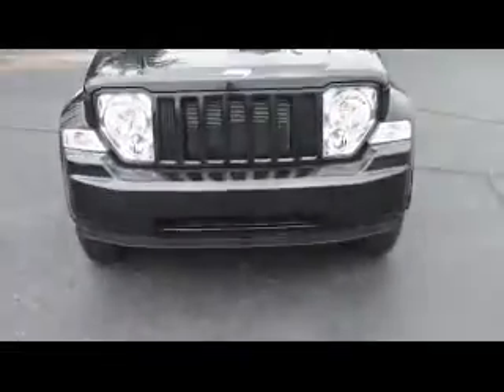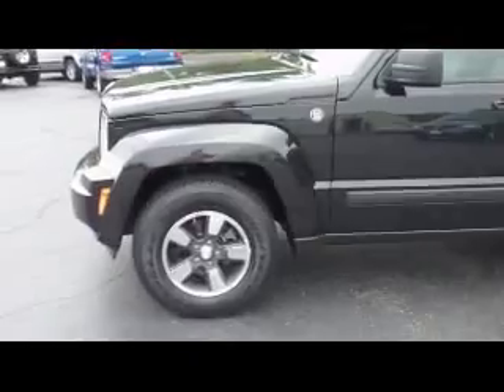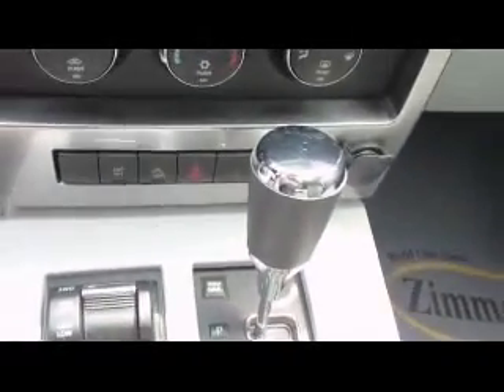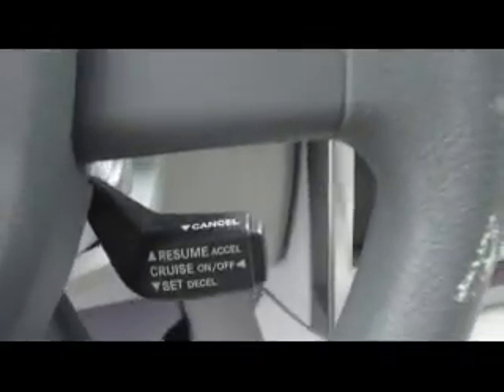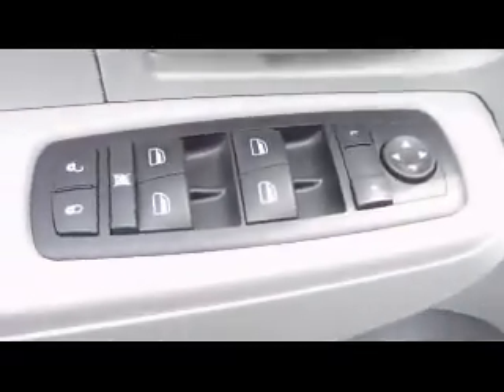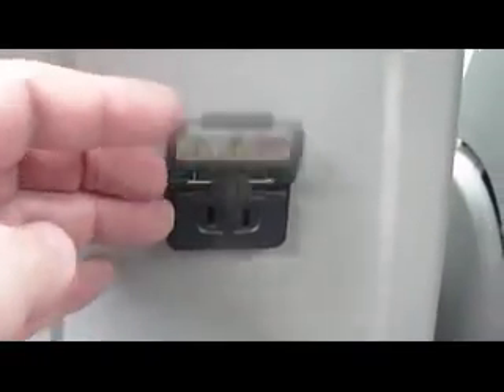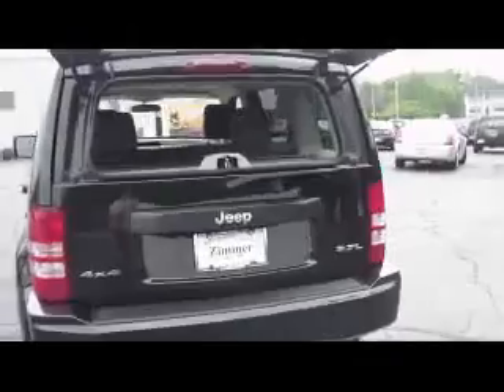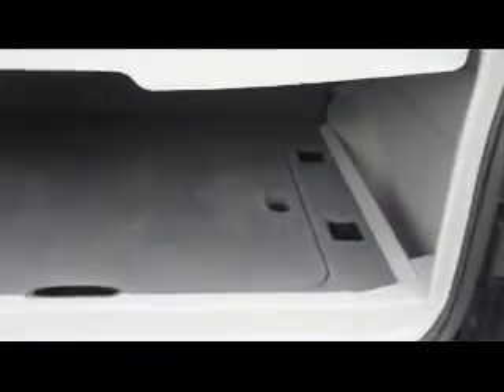2008 Jeep Liberty Zimmer Motor Inc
Stk# 26288C
2008 Jeep Liberty Sport
Engine: 3.7L V6
Trans: Automatic 4-Speed
Color: Brilliant Black Crystal Pearlcoat
Mileage: 22,830